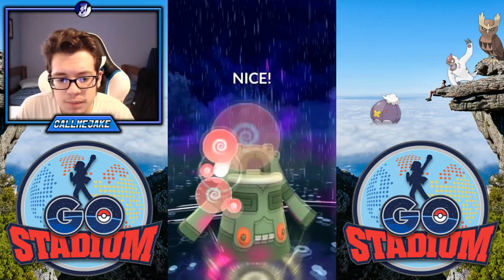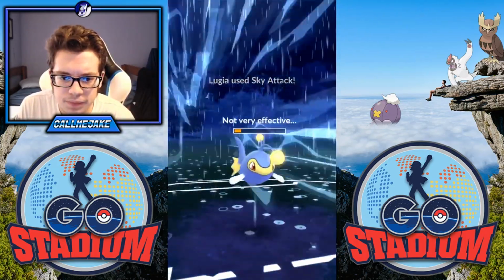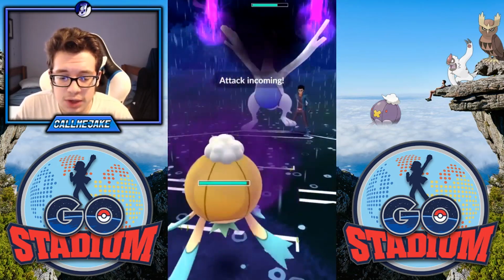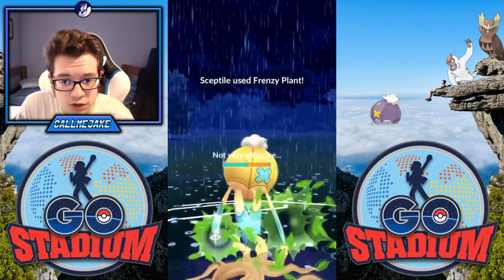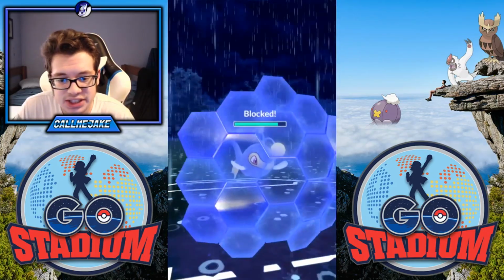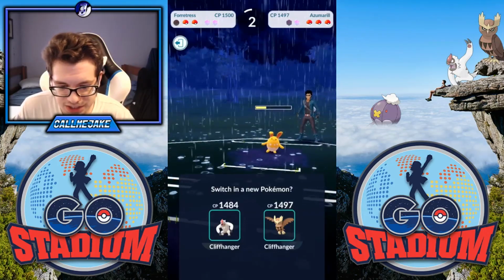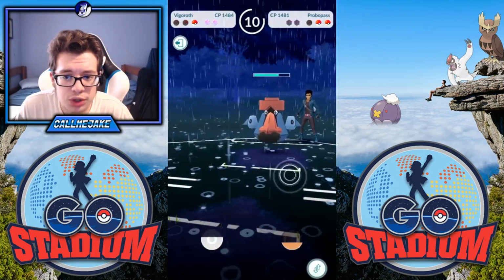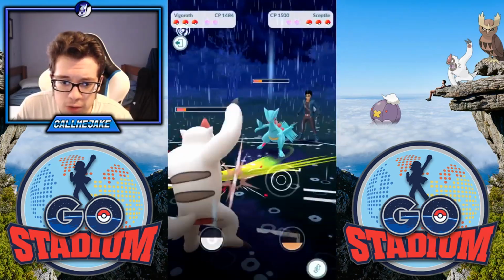GO Stadium Cliffhanger Cup Battles! - Testing My Cheap Pokemon Team - Pokemon GO PvP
Battlers! Welcome back to another video. In this one, we're going to be testing my new GO Stadium Cliffhanger team. I hope you enjoyed these battles and I look forward to seeing the teams you come up with.